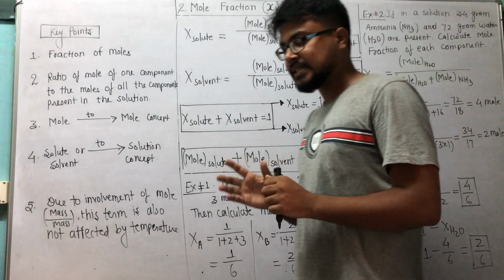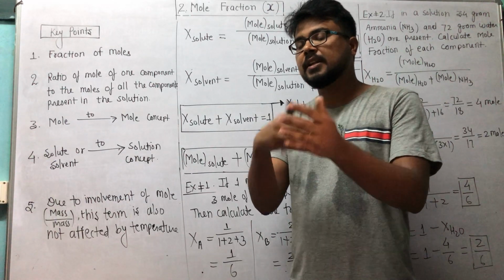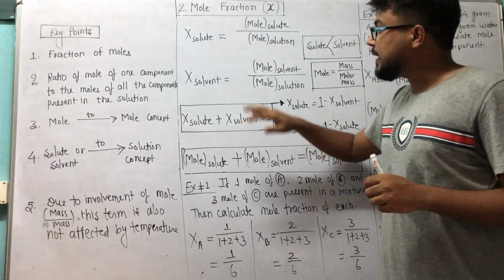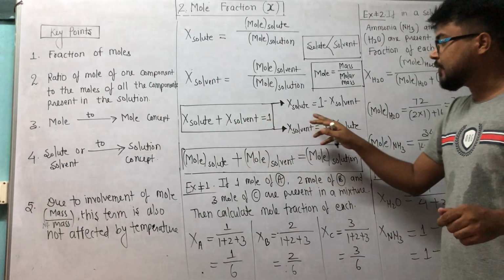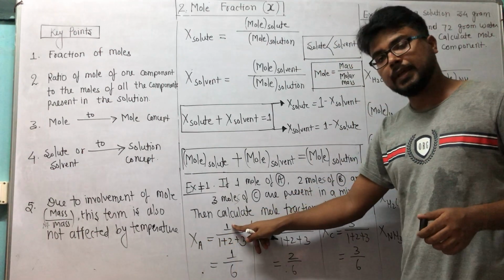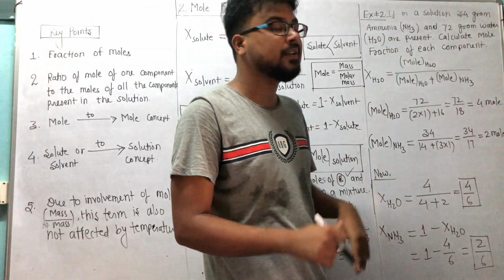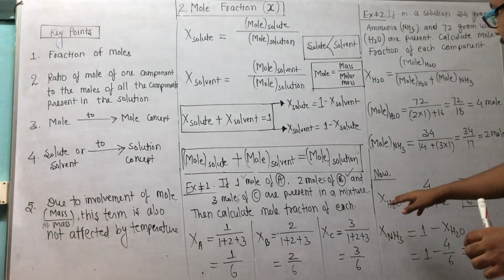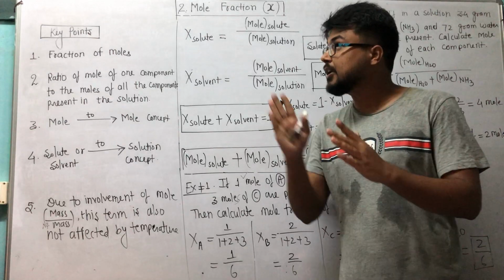Some Basic Concept of Chemistry Part 10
Mole Fraction and it's calculation (A Gupta KV Along)